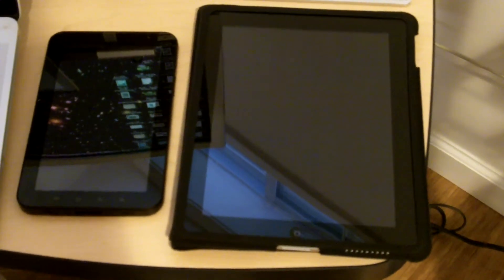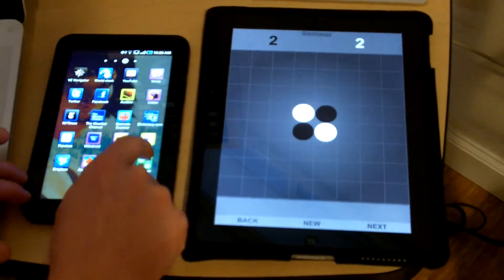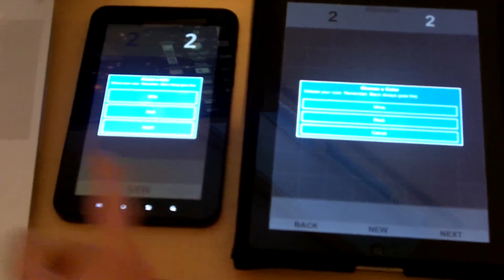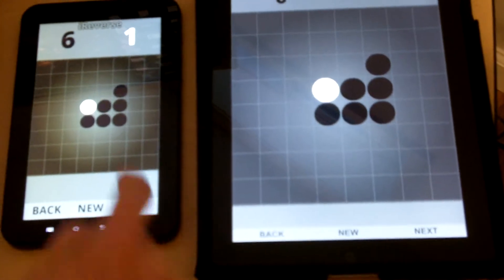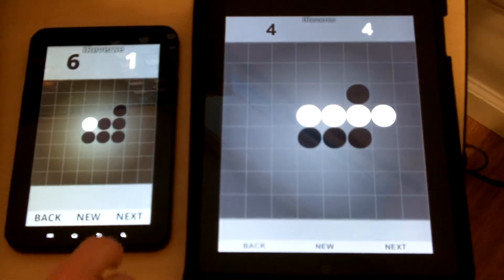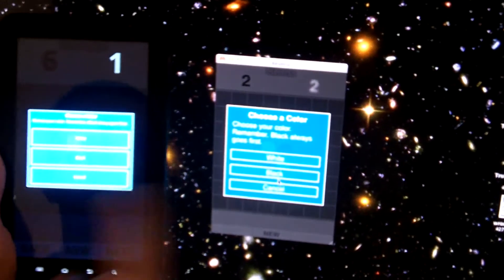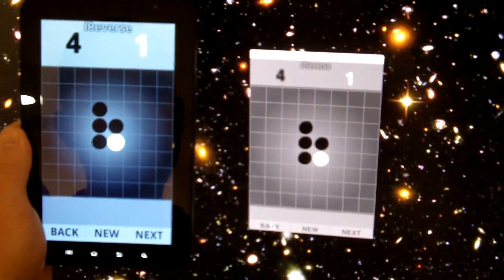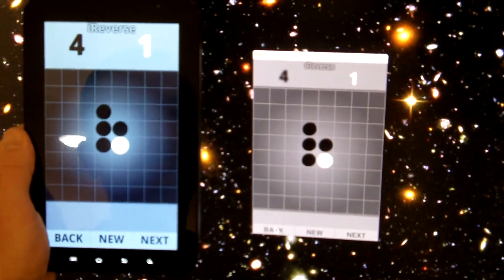Network Gameplay Using Adobe AIR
Christian Cantrell demonstrates network gameplay between an iPad and a Samsung Galaxy Tab (and the desktop) using Adobe AIR.